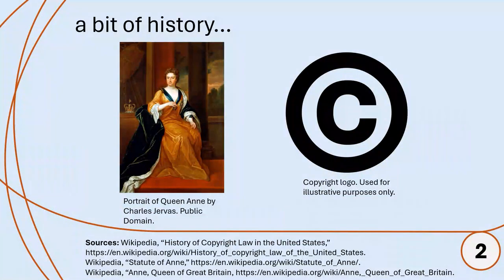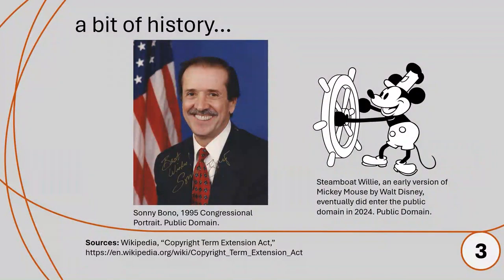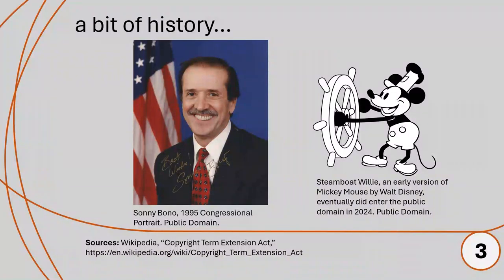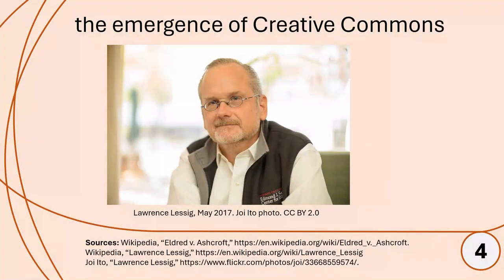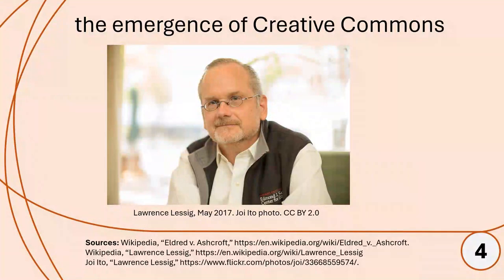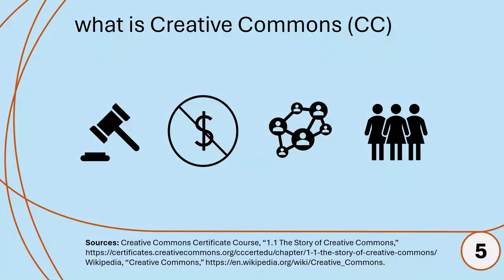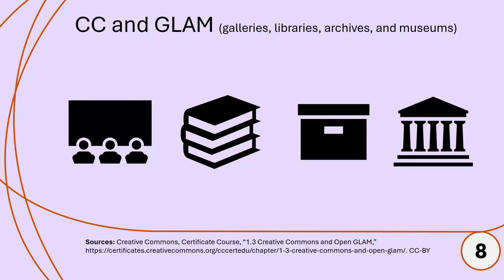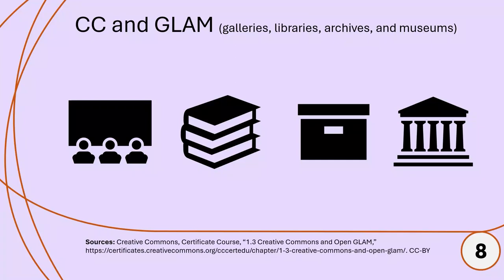Let's learn about Creative Commons: A CC Course Certificate Assignment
In this short video we explore the historical developments that led to the creation of Creative Commons. We also explore what Creative Commons is and how everyone can get involved.